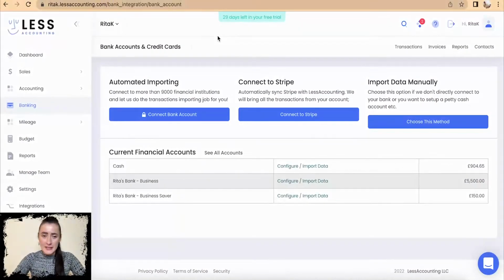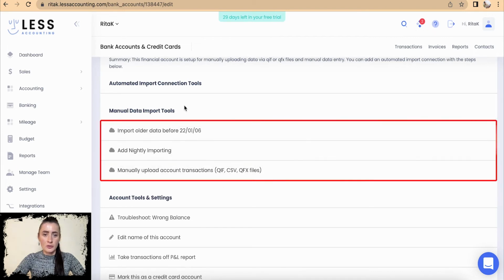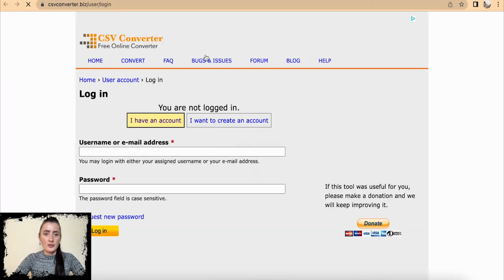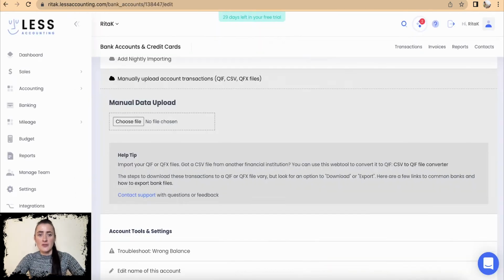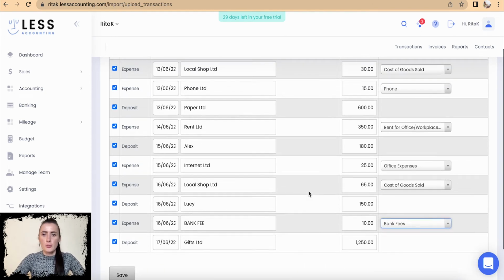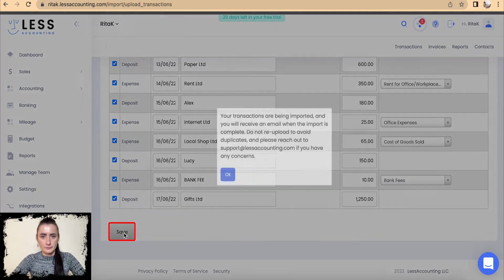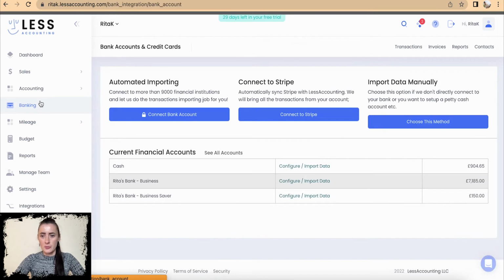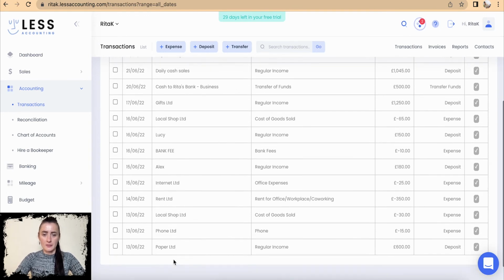How to upload bank statements on LessAccounting?